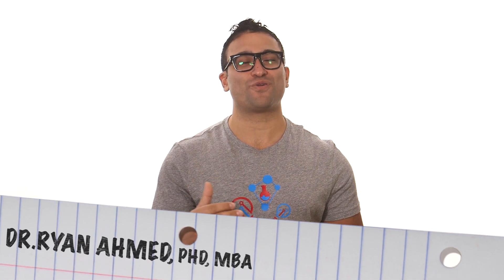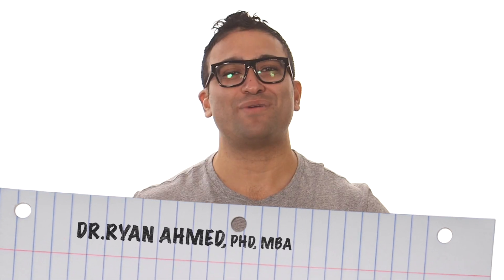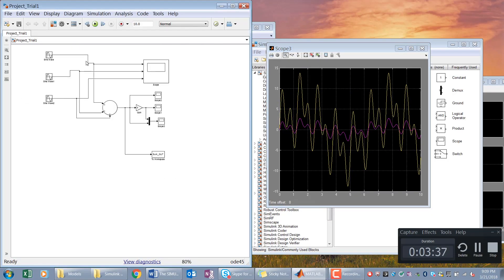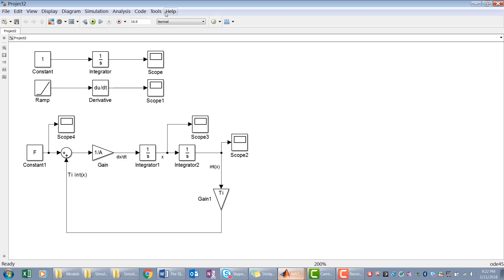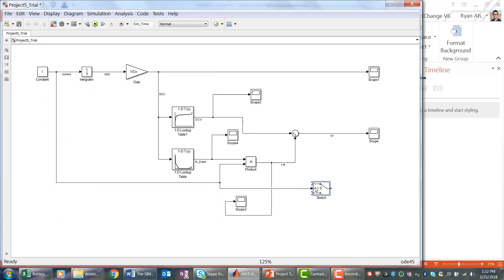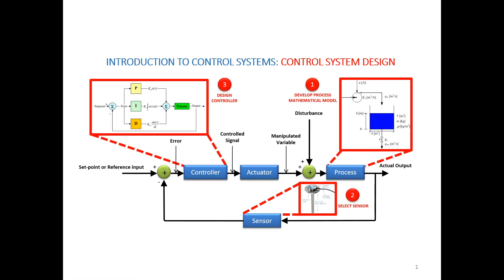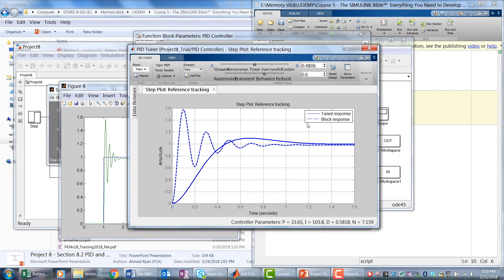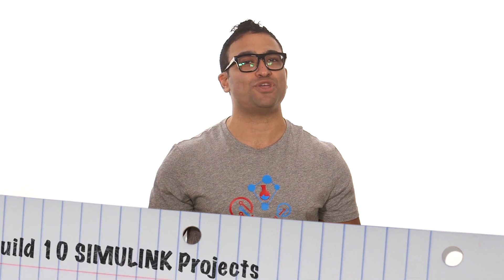Complete MATLAB/Simulink Practical Course